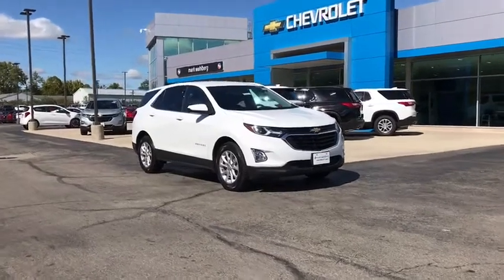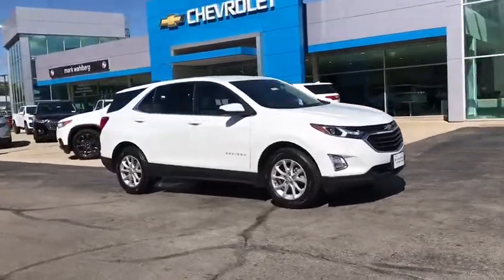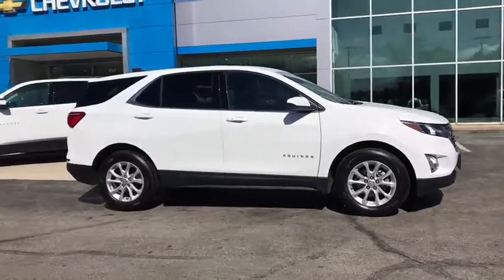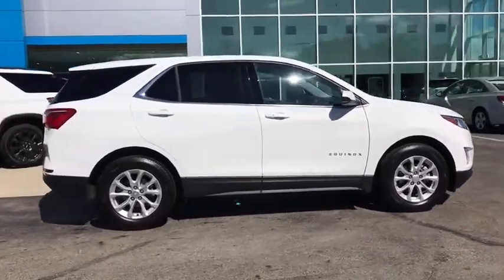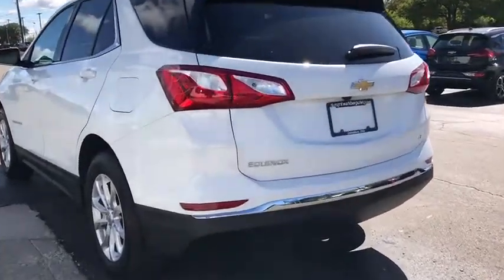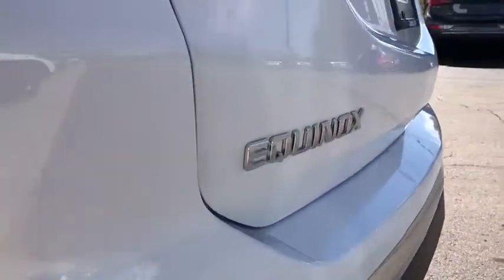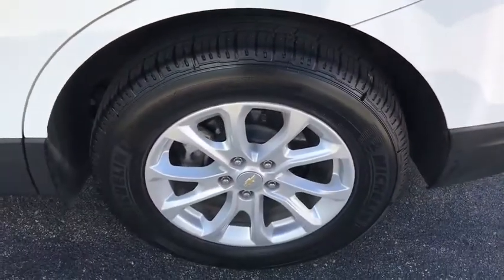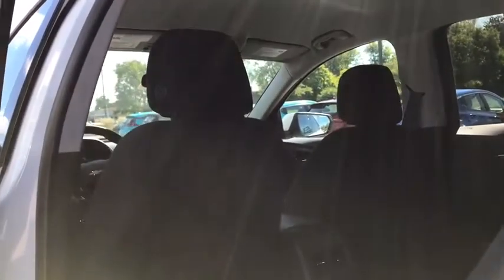2020 Chevrolet Equinox Worthington, Columbus, Westerville, Powell, Delaware X20549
Summit White New 2020 Chevrolet Equinox available in Worthington, Ohio at Mark Wahlberg Chevrolet of Worthington. Servicing the Westerville, Powell, Delaware area.

700 E. Dublin-Granville Road

Summit White 2020 Chevrolet Equinox LT 1LT FWD 6-Speed Automatic Electronic with Overdrive 1.5L DOHC26/31 City/Highway MPGAwards:* 2020 IIHS Top Safety Pick with specific headlights